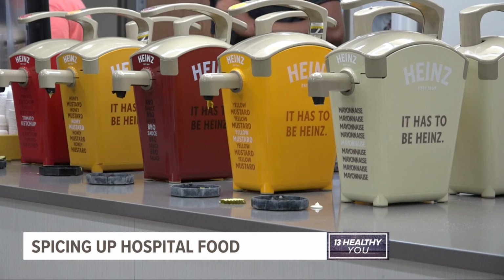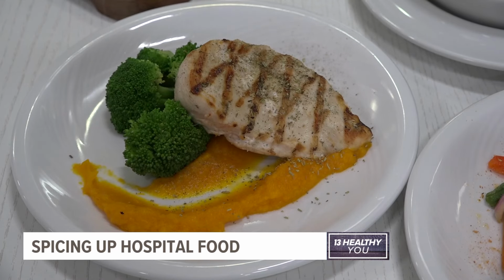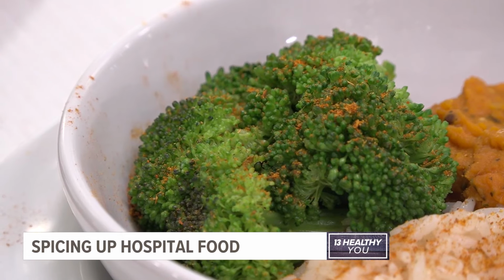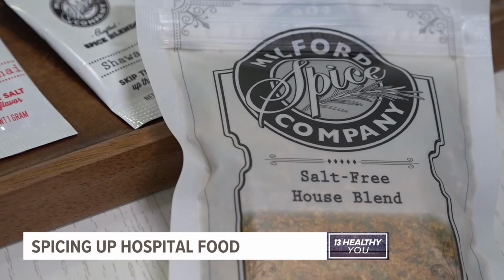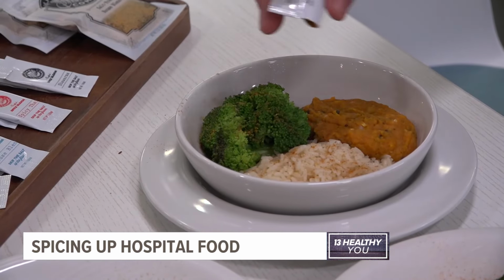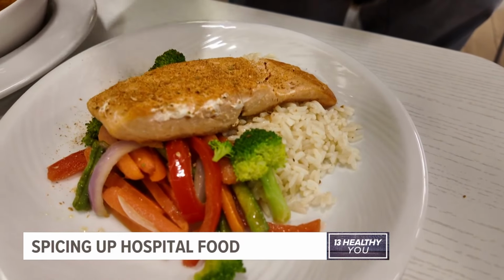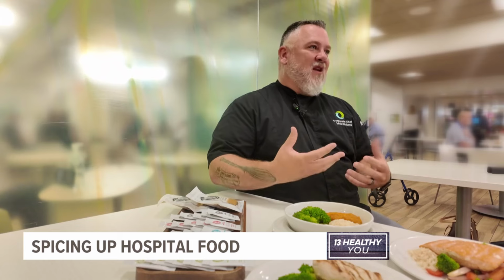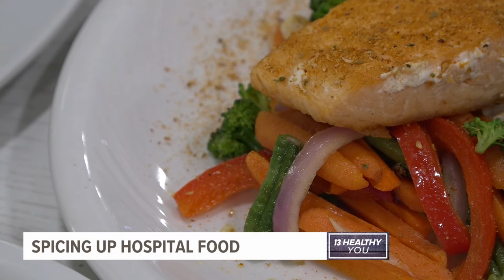Hospital system offers spice packets for patient food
The hospital system has partnered with Milford Spice Co. to create five different sodium-free spice packets for patients to use on their food.